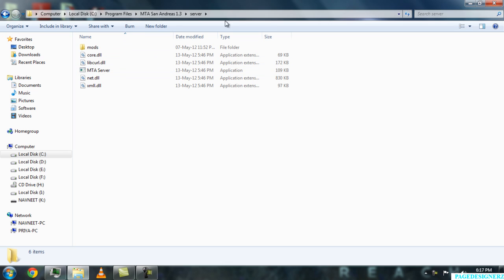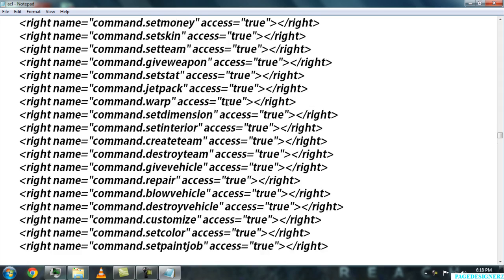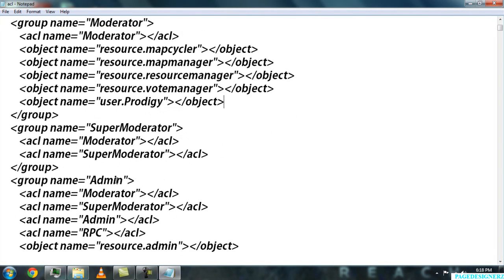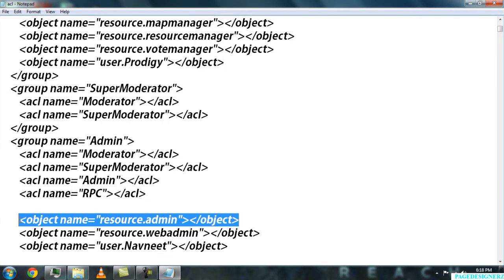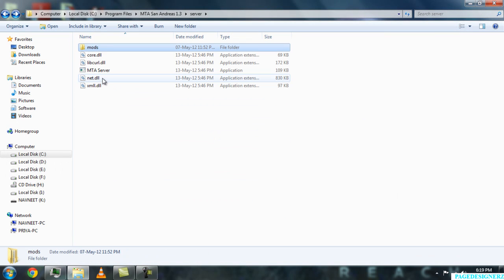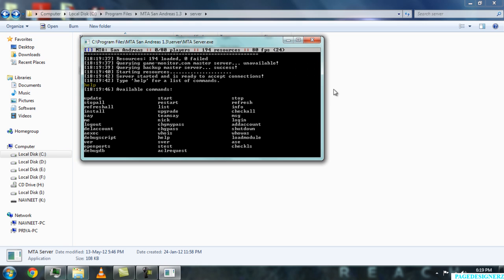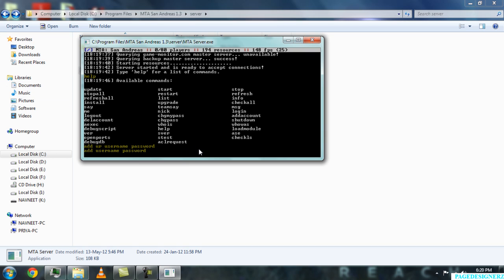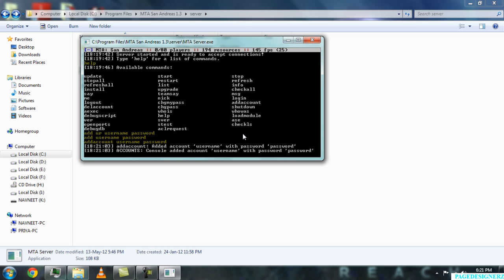How to be an admin in your MTA SA server [HD]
How to be an admin in your MTA SA server
Its Very Easy ;)

PS : This video is outdated.